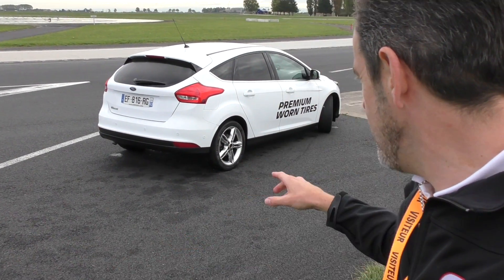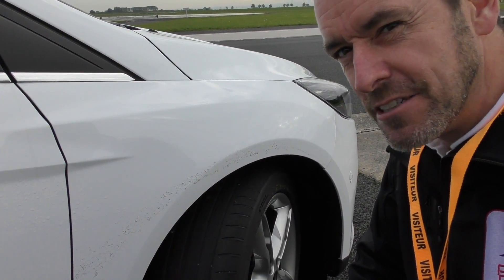How safe is a tyre with just 1.6mm of tread ?!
I was invited by Michelin to go to their huge R&D facility near Clermont-Ferrand in France, to explore just how effective tyres can be at the minimum legal limit of 1.6mm.

Tyres are the only thing connecting your car to the tarmac. How often have you been tempted by putting cheeper tyres on your car ? After all, tyres are tyres right ?!! Do you need to change tyres at 3mm like many garages and manufacturers recommend ? Is it possible for a premium tyre with only 1.6mm of tread depth to out perform a brand new budget tyre ? Well I got the chance to put that to the test !

A big thank you to Michelin for the invite. It was a very insightful and thought provoking day.